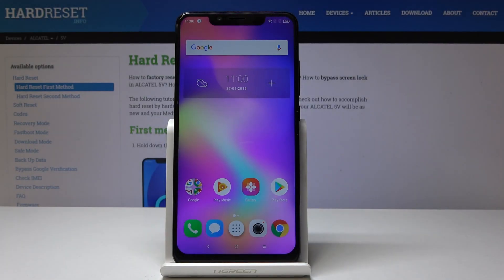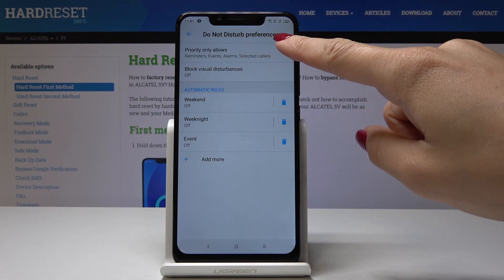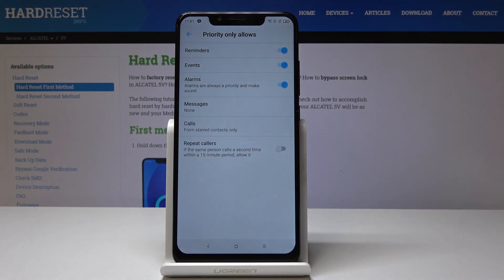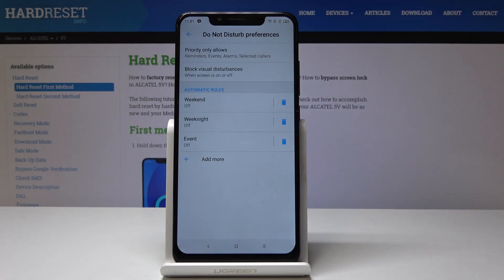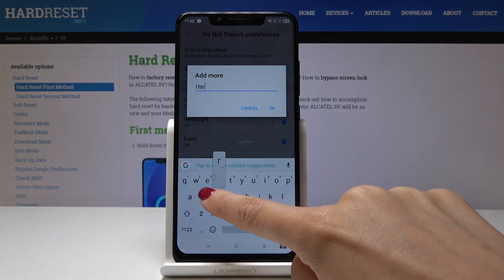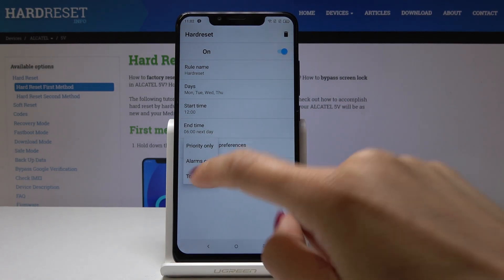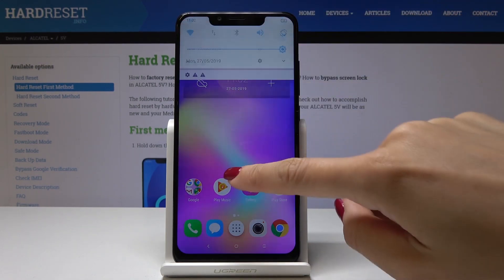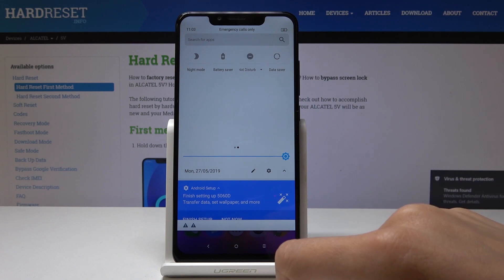How to turn on Silent Mode in Alcatel 5V – Do Not Disturb Mode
Smoothly locate and activate Do Not Disturb Mode in Alcatel 5V. Learn how to use your device with all calls, messages or alerts options deactivated. Personalize Quiet Time Feature on your mobile, add some exceptions, schedule silent mode for the future and protect your focus when you need it most.

How to enable Do Not Disturb in Alcatel 5V? How to turn on DND in Alcatel 5V? How to switch on Do Not Disturb in Alcatel 5V? How to use Do Not Disturb Mode in Alcatel 5V? How to set up Do Not Disturb in Alcatel 5V? How to enable Do Not Disturb in Alcatel 5V? How to change audio profiles on Alcatel 5V? How to change audio modes on Alcatel 5V? How to enable Silent Mode in Alcatel 5V?